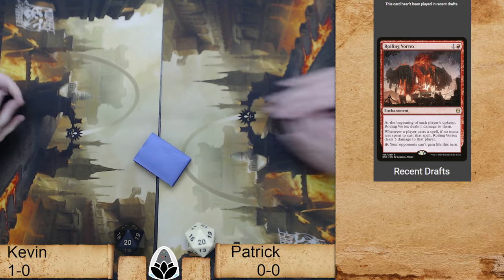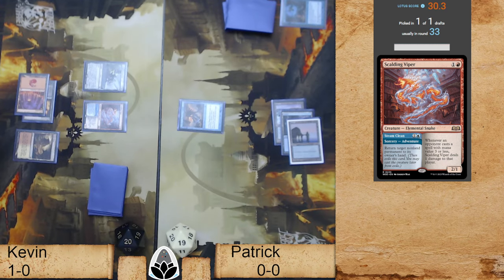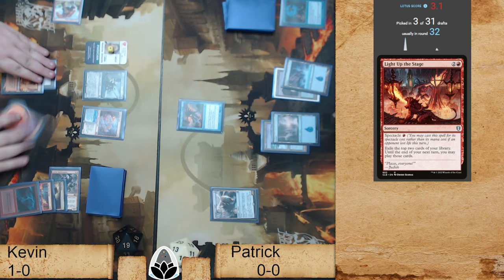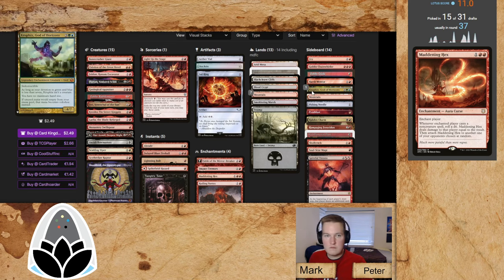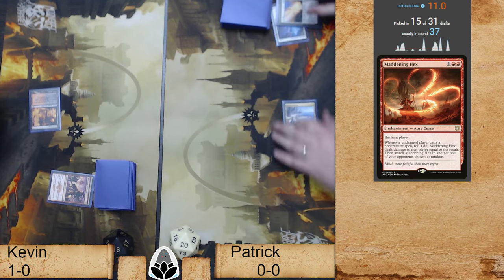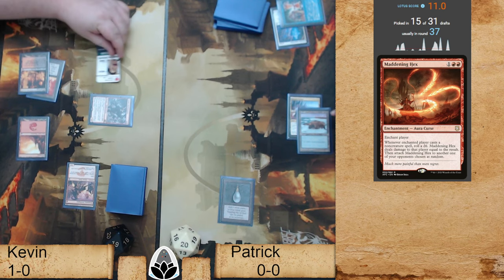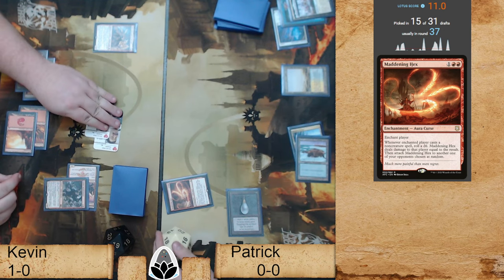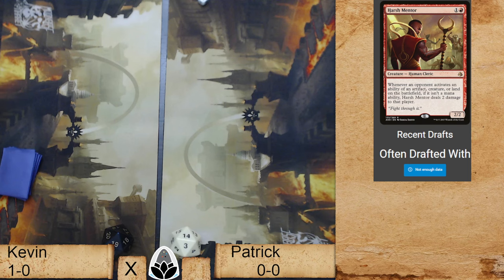St Lotus 13 Match 2: Kevin vs Patrick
Watch Kevin's BR Aggro deck take on Patrick's Jeskai Prowess deck.